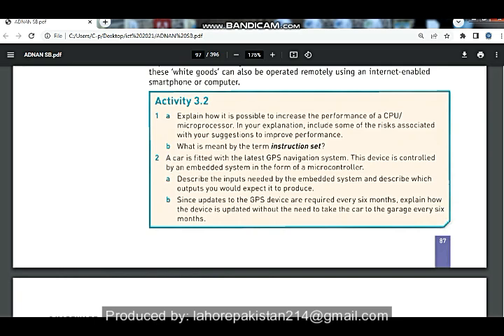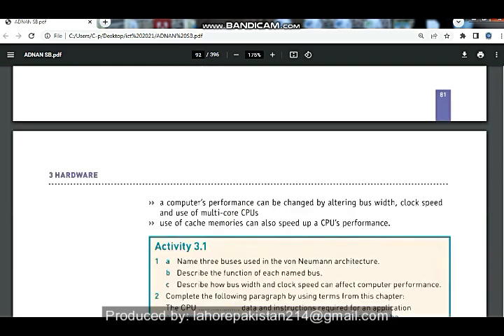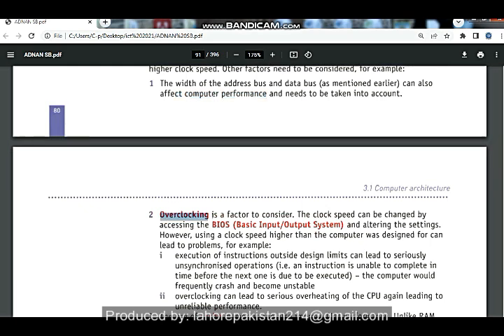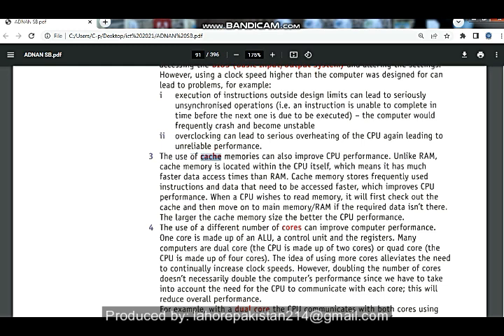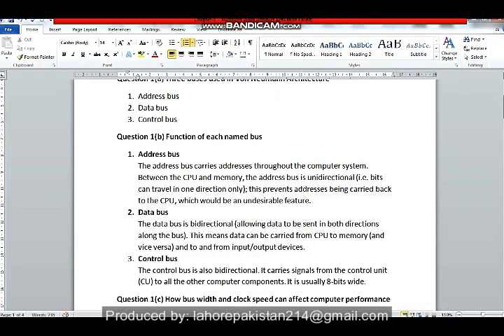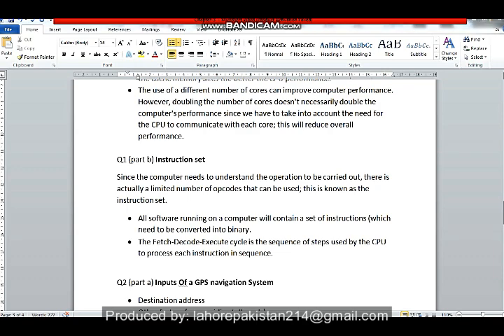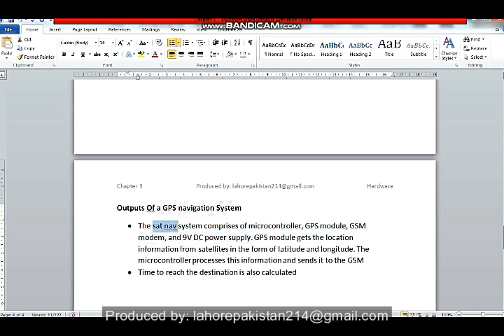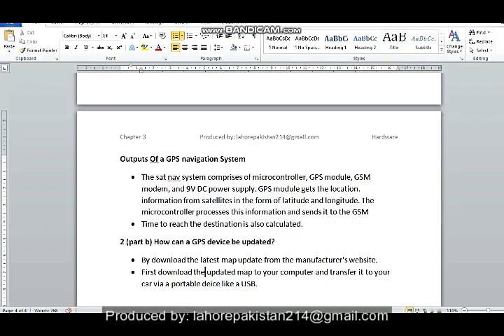Computer science 2210 Computer science 0478 # Chapter 3 Hardware Activity 3.2